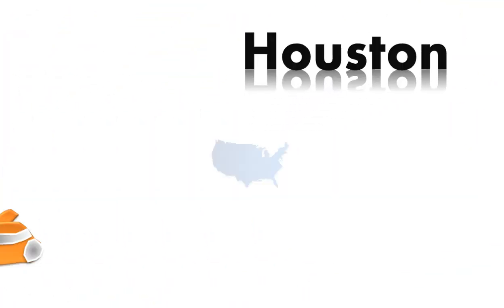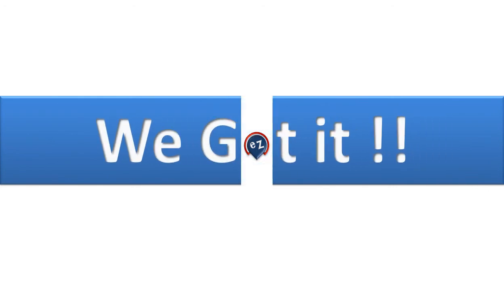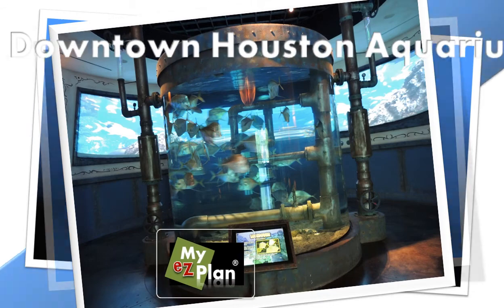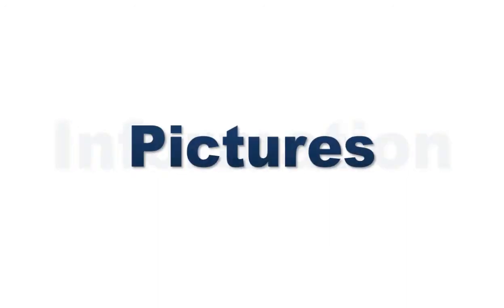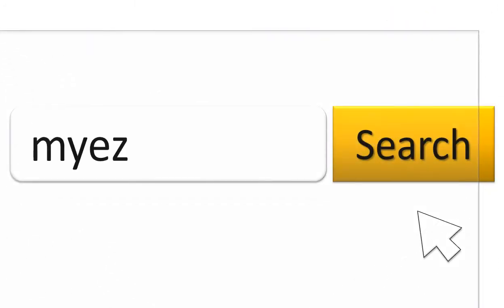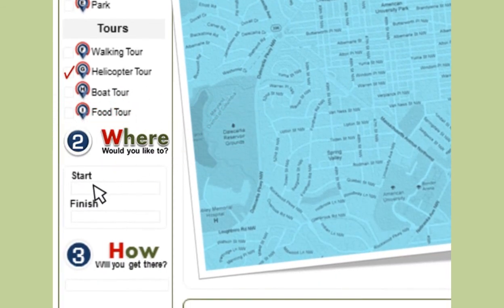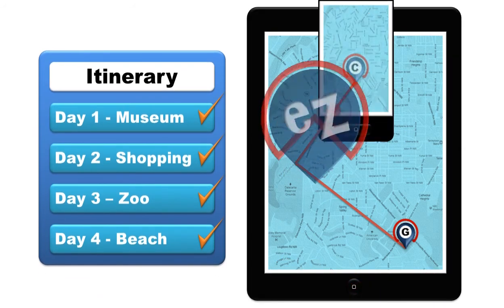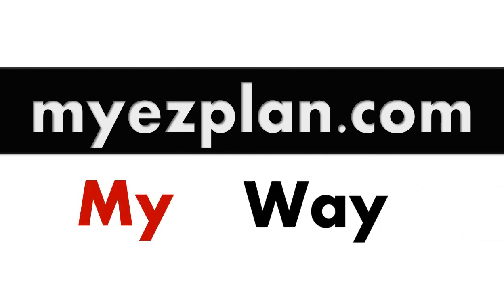Houston - 1940 Air Terminal Museum in Houston - TX at myezplan | youtube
"Do you need a plan? We got it !! Visit myezplan.com  and find out about places in your city, HOT DEALS and much more.
My Plan, My Savings, My Way"